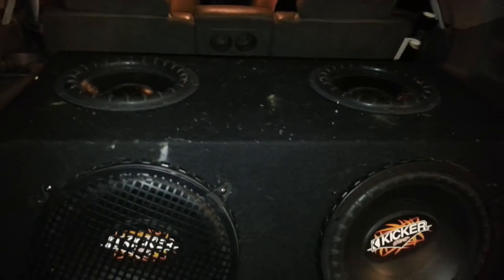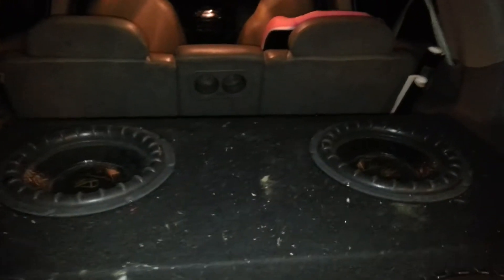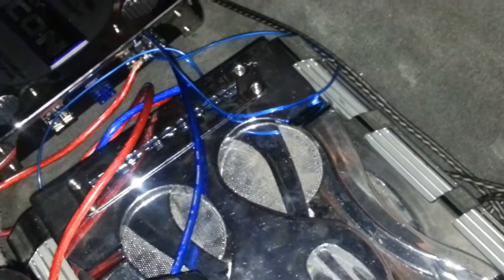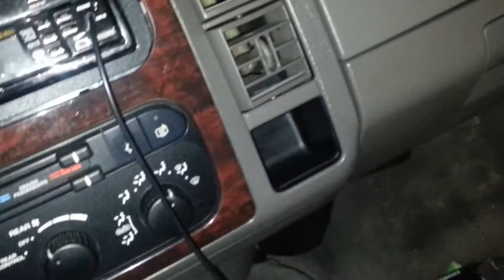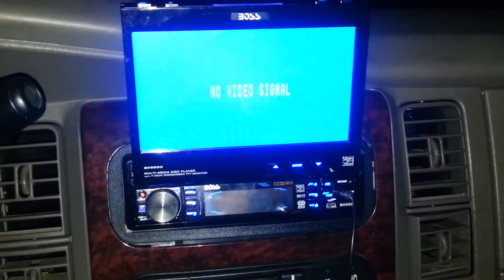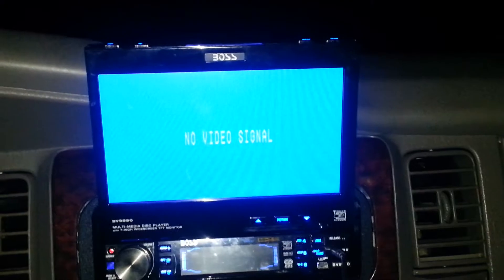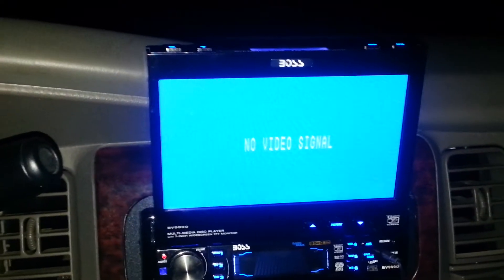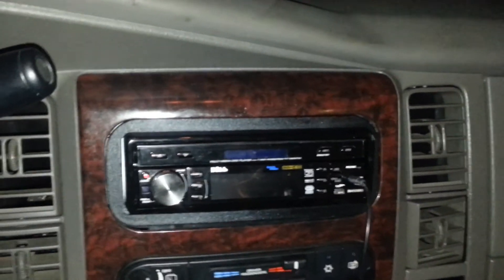Waiting on my sundown 12's